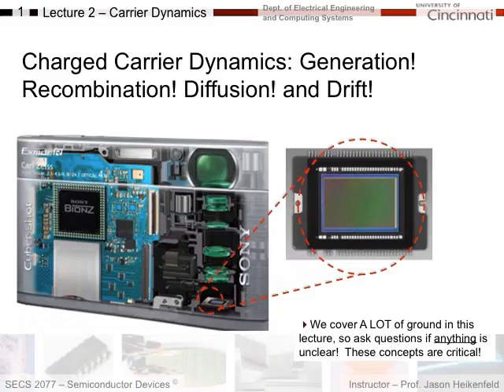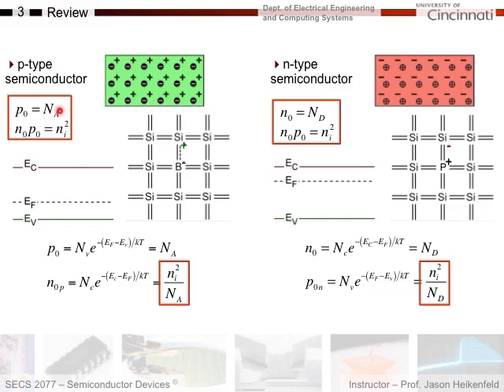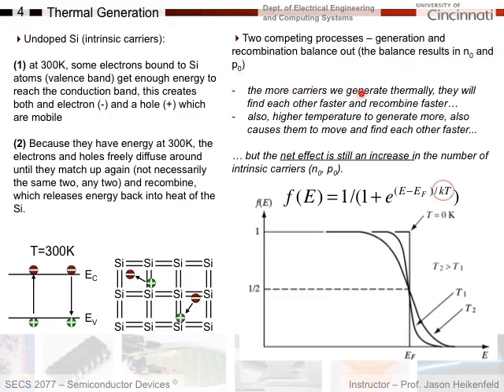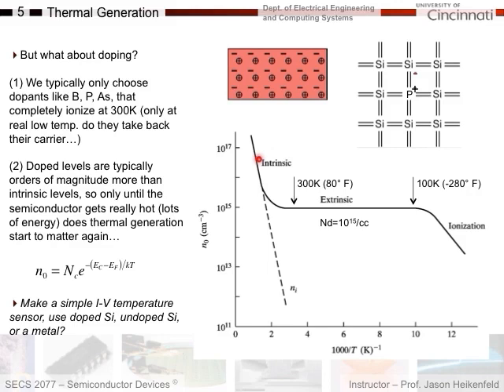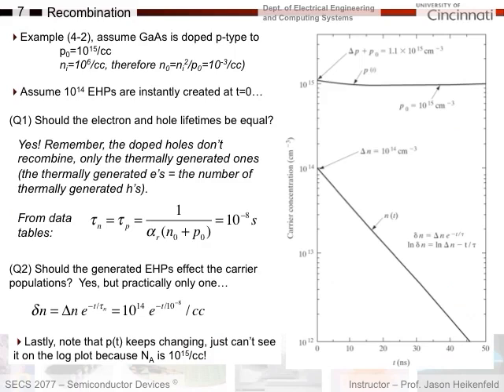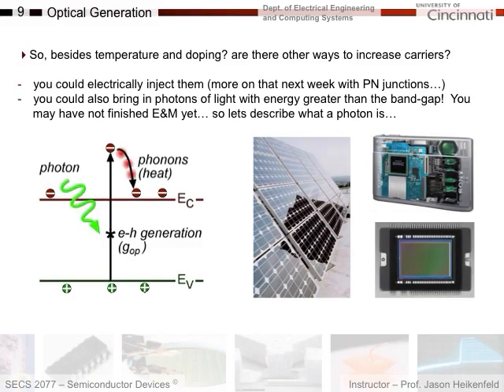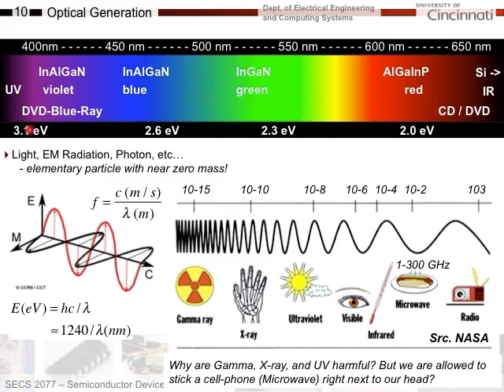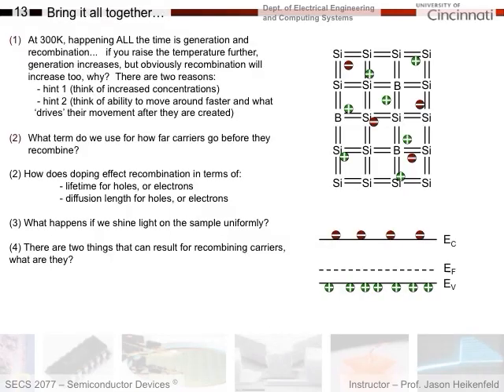Carrier Dynamics Part A